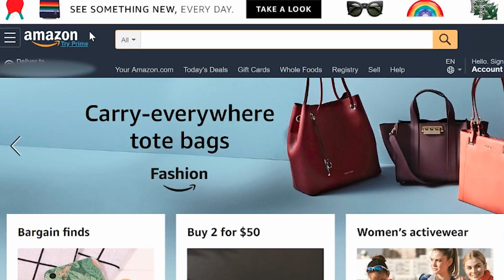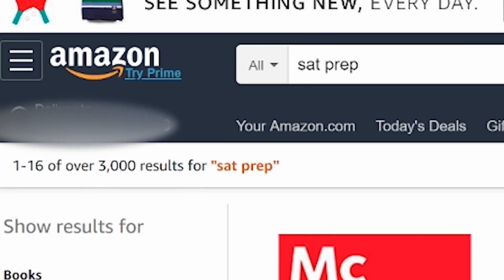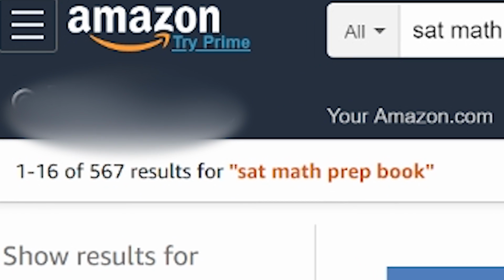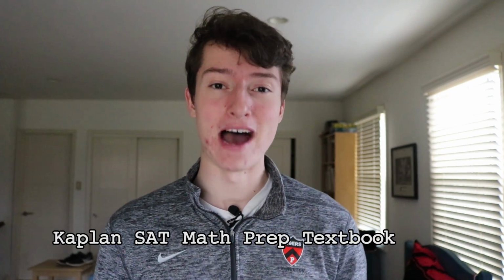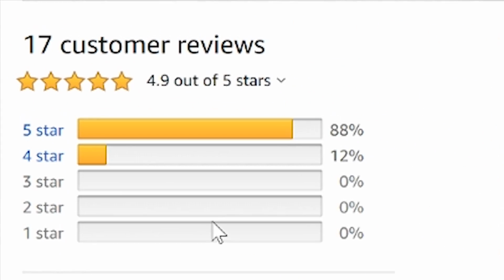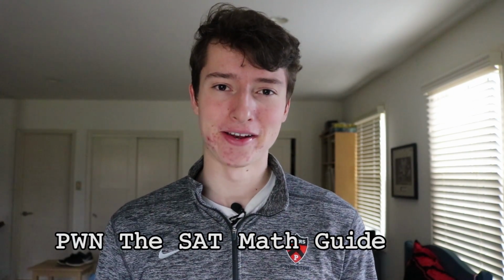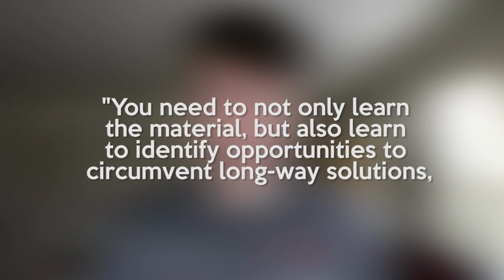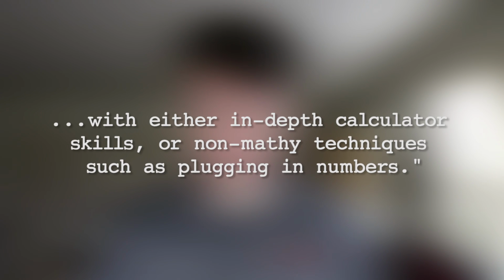SAT PREP 2019: My ULTIMATE SAT Math Practice GUIDE!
Get Very Affordable Advice From TOP Harvard, Yale, Stanford, And Other Top School Advisors On Your Application ➤

After much research, I have found and compiled the BEST SAT Math practice books for 2019. Depending on your current score, you will need to focus on different things to improve your SAT Math score; in this video, Greg gives you the best SAT Math practice/prep book to use, depending on your score range.

Hoping to break 600? Self-studying to earn a 700? Do you want that highly coveted perfect 800 on SAT Math?

PRACTICE TEST RESOURCES

Top SAT Math Books for 2019:

For Content Learning:
Kaplan SAT Math Prep

For Time-Saving Strategies:
PWN the SAT MAth Guide

For A Perfect 800, Every Time:
Dr. John Chung's SAT Math

I will be posting new content every week!

My Recording Equipment:
Canon Rebel T6i
K&F Concept Tripod
Powerdewise Lav Mic
Sandisk 64GB SD Card